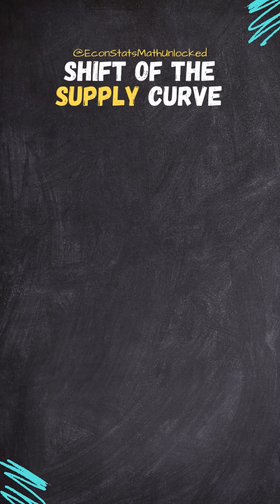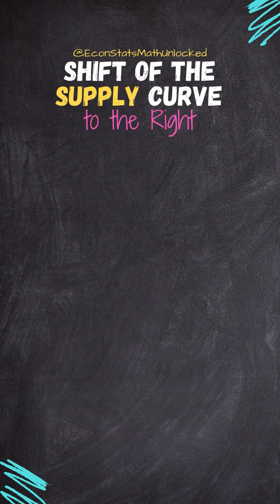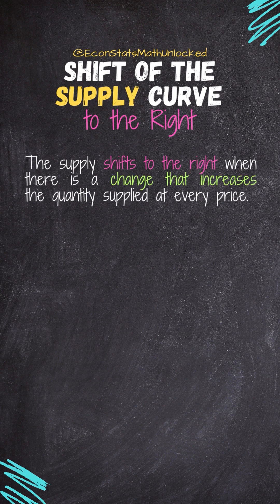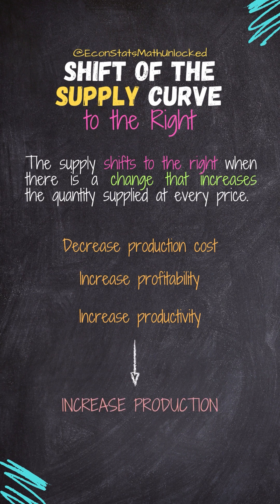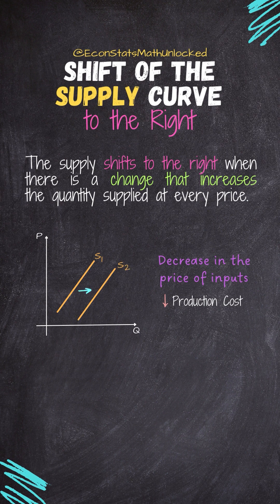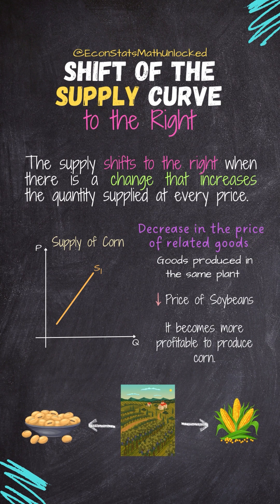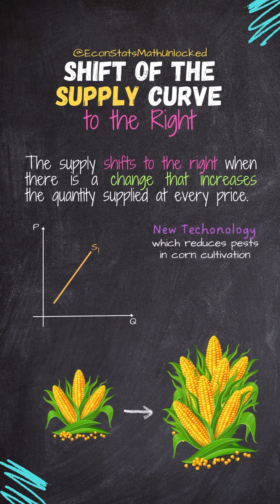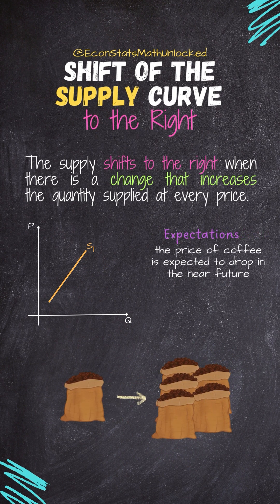What Causes the Supply Curve to SHIFT to the RIGHT? | Main Factors Explained!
📦 Planning to shop online on Amazon?